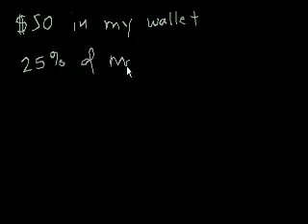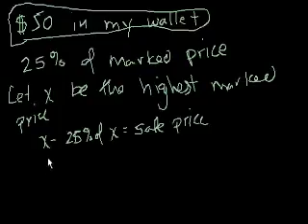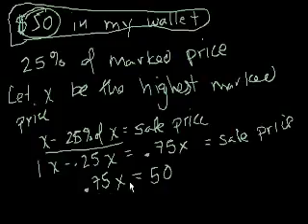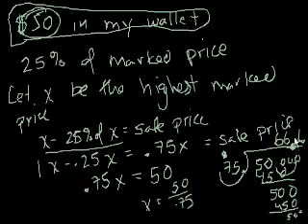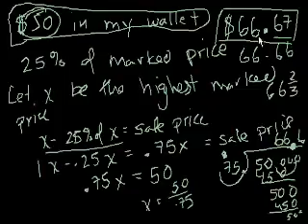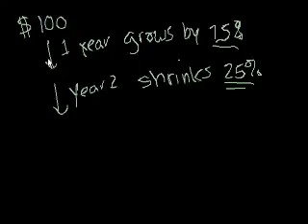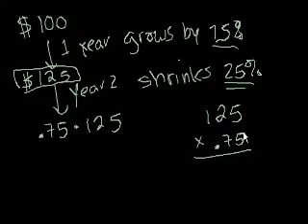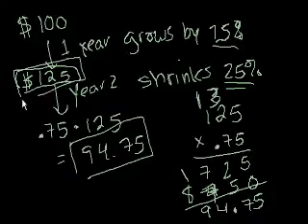More percent problems Linear equations Algebra I Khan Academy